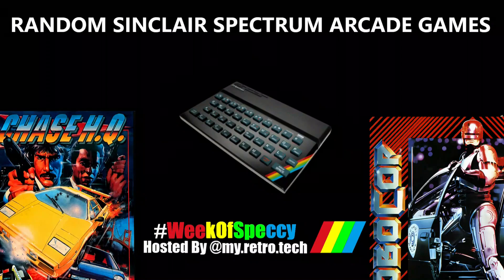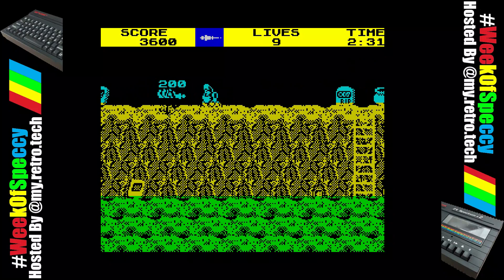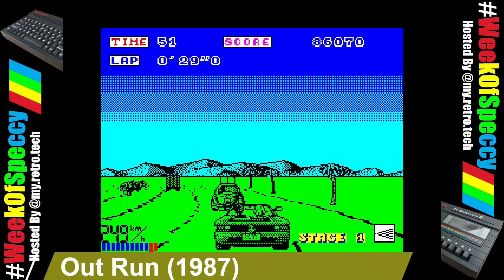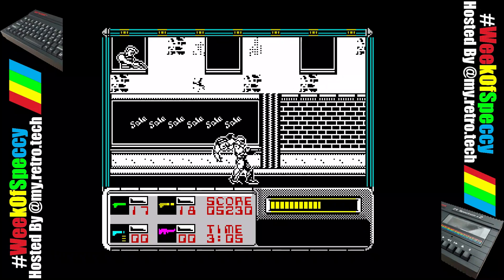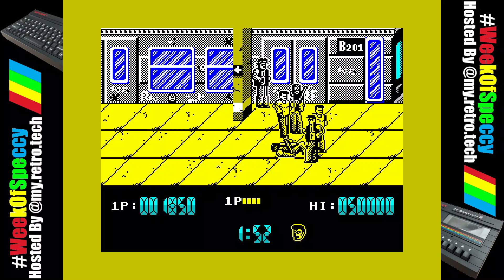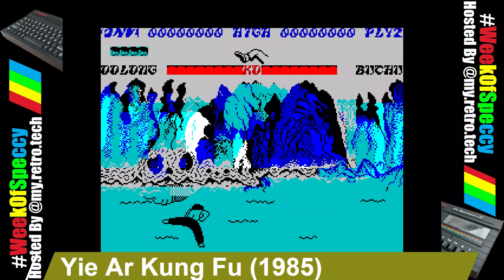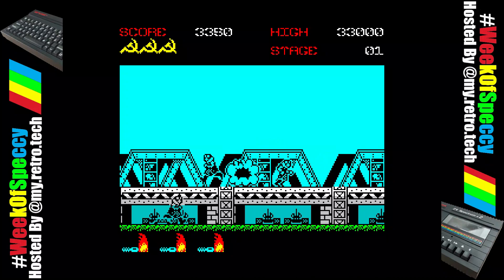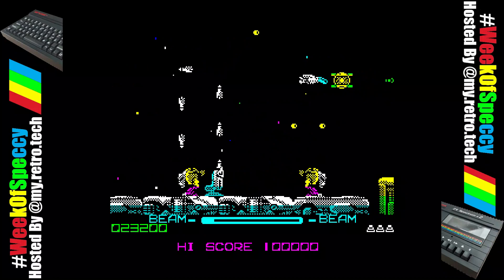Random Sinclair Spectrum Arcade Games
We are celebrating a week of Speccy on Instagram. I did a video a while back for my friend and it was great to see what the Speccy had to other.

But I thought its time I had another visit to this iconic 8 bit system. But this time I am taking a look at the arcade ports on the system and there are some cracking games out there.

I never owned a Sinclair Spectrum so if any of the information is incorrect then I do apologise in advance. Enjoy the video 👍🕹️